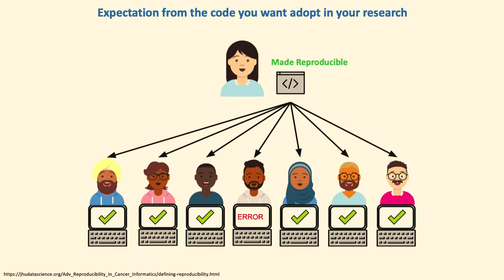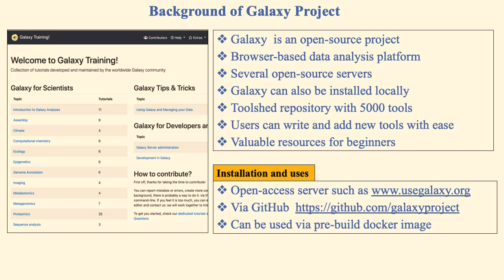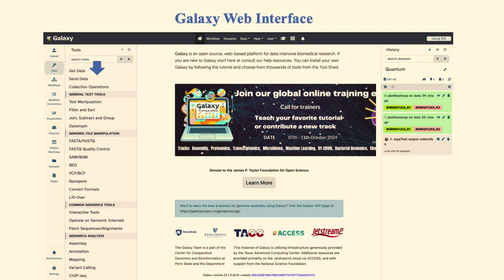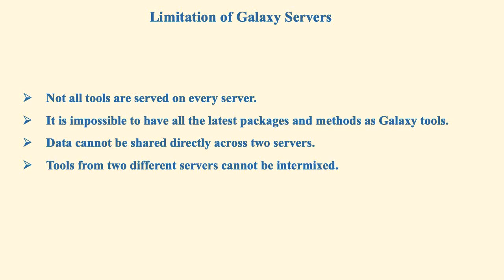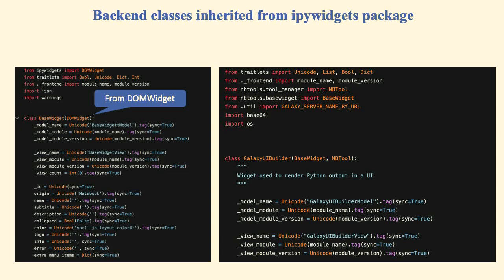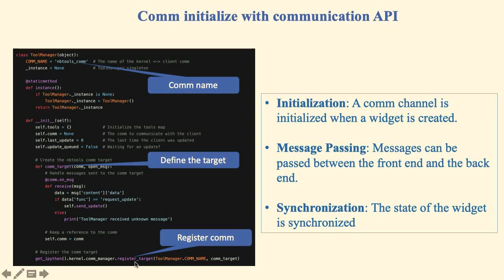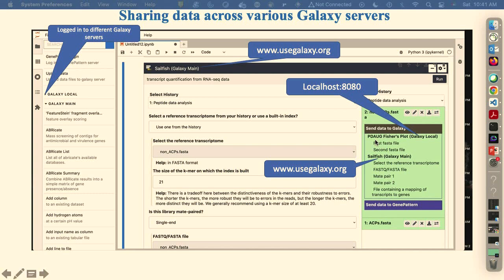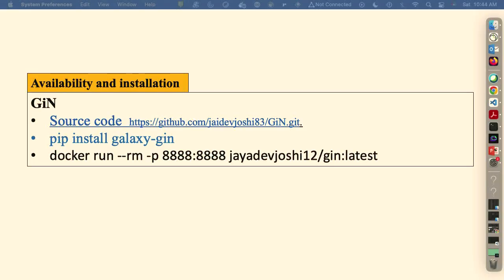Enhancing the JupyterLab Notebook to Overcome Bioinformatics Analysis Challenges with GiN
Jayadev Joshi

My talk is focused on GiN, (Galaxy in Notebooks) is an open\-source JupyterLab extension powered by the Galaxy API and JupyterLab’s graphical widget interface. GiN provides a simple, GUI\-based, user\-friendly interface to interact with both local and public Galaxy servers from within JupyterLab. Galaxy is a widely used open\-source web\-based platform for accessible, reproducible, and transparent big data analysis in biomedical research. JupyterLab is a powerful tool for data scientists, researchers, and developers who want to work with data and code in an interactive and collaborative environment. GiN enables researchers to execute all available Galaxy tools graphically, submit jobs, access history datasets, upload large data files with resumable uploads, and explore job details and output. GiN can be used with a Docker image, making it easy to keep GiN up and running on a local machine. The GiN recipe includes Python, JavaScript, and Node.js modules, and can be downloaded from GitHub and installed with the pip package manager.

Sat Jul 27 10:15:00 2024 at Cattleya